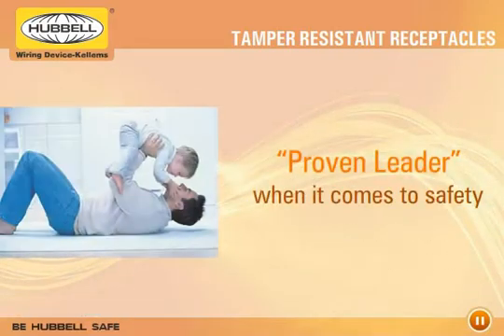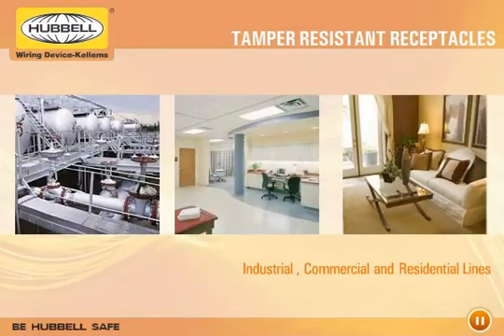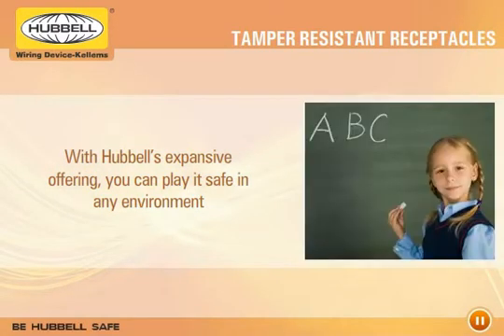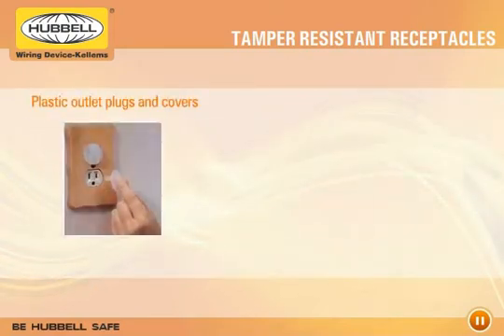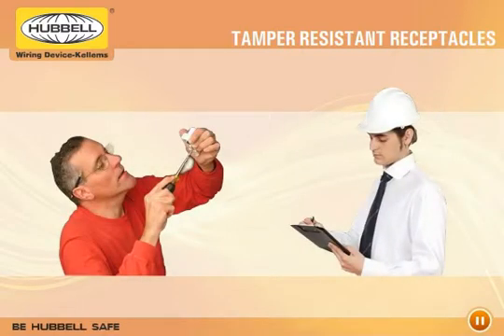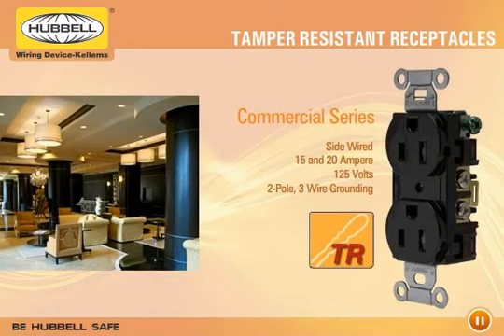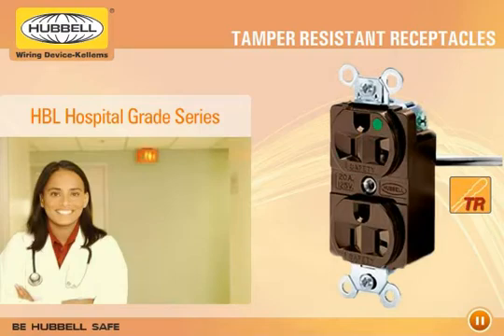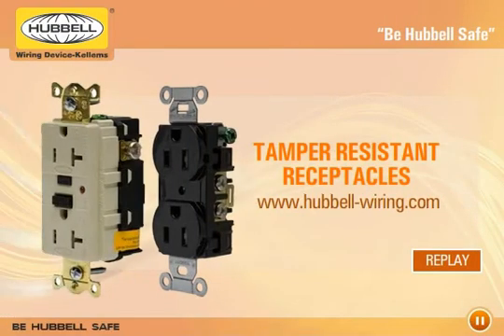Wiring Device-Kellems:Tamper Resistant Receptacles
Protection is always there with the tamper-resistant receptacles. It is reliable, automatic and permanent. With attention to design and performance, Hubbell has developed a new shutter mechanism to enable tamper-resistance to be built into standard and decorator duplexes, single receptacles, floor boxes and other power devices.